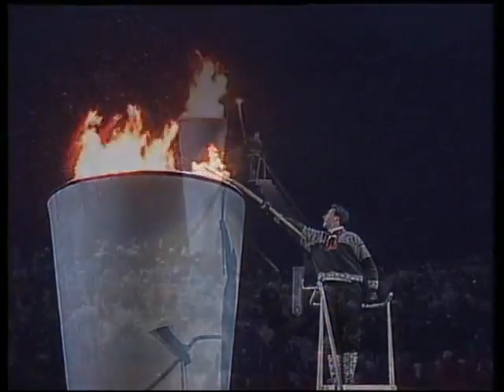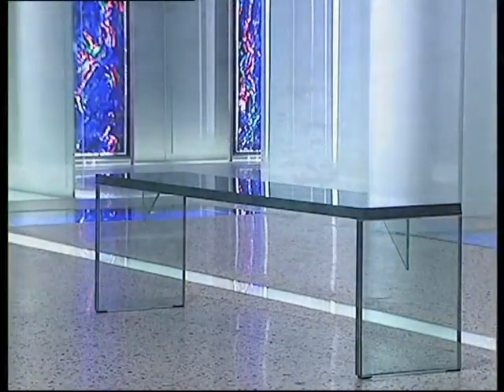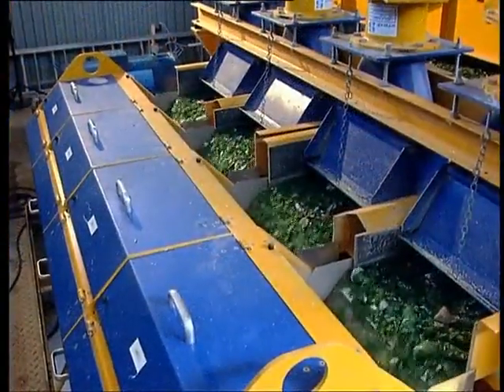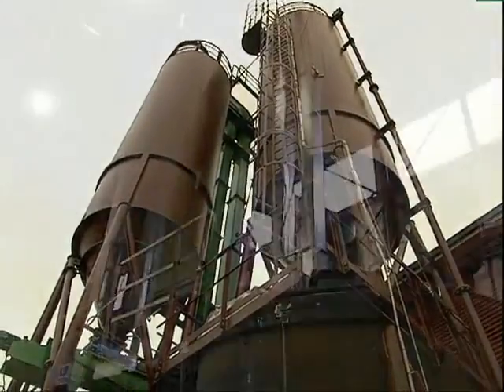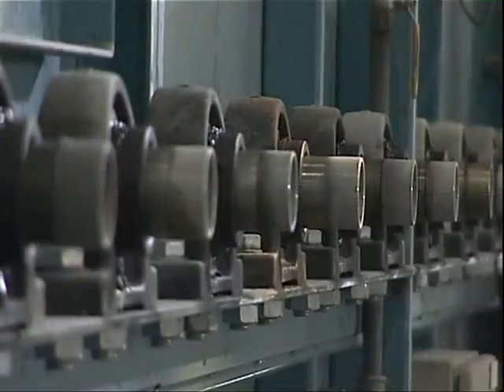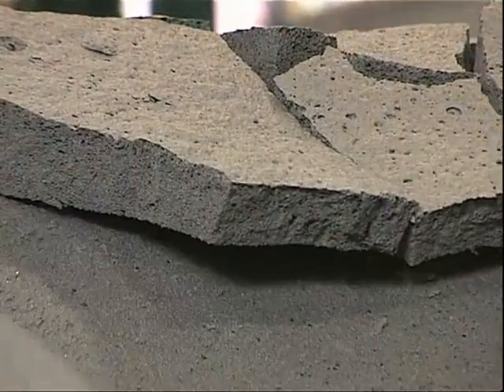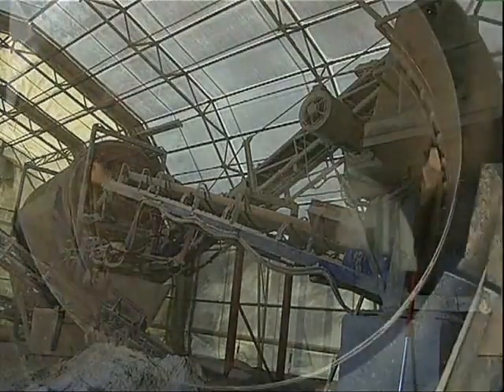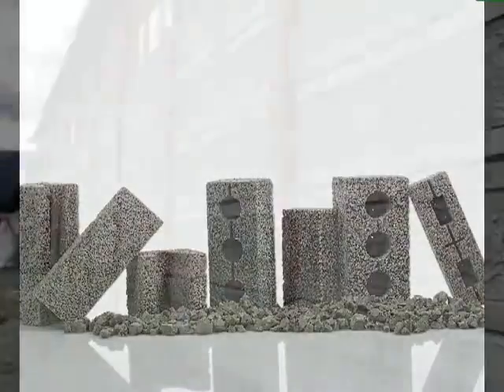Вибропрессовое оборудование в комплексе с технологией производства изделий из вспененного стекла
Компания "Констракшен Эквипмент ДГ". г. Киев.

Оборудование и технология для производства изделий из вспененного стекла.

Утилизация отходов стекла.
Оборудование для производства вспененного стекла.
Использование пеностекла.
Оборудование для производства стротельных материалов с использованием вспененного стекла.

Вибропрессовая бетоноформовочная установка АМЕ .
Вибропрессовое оборудование AME.
Вибропресс AME.